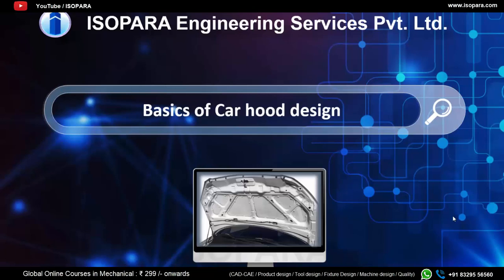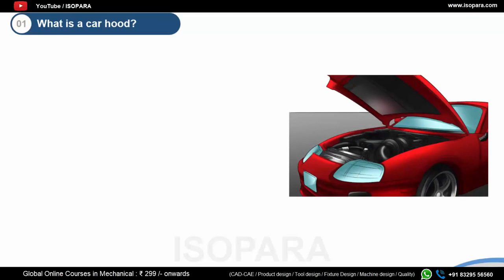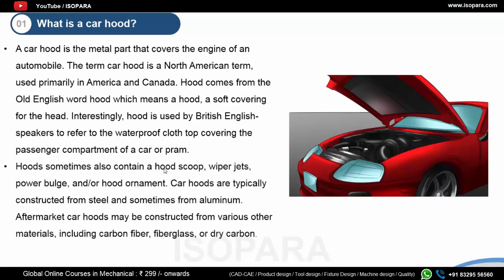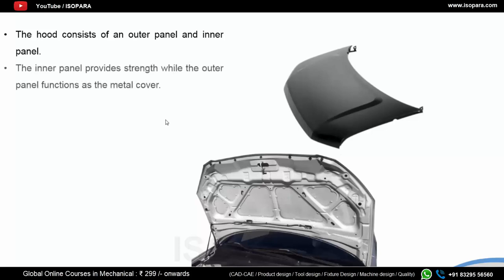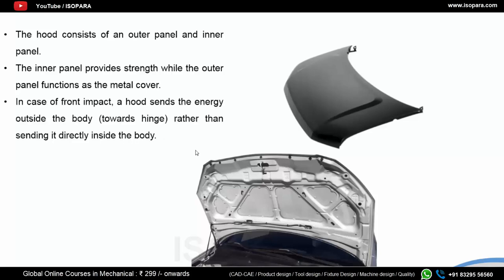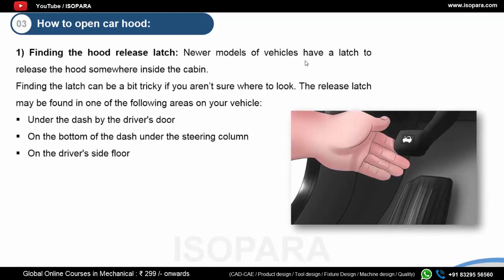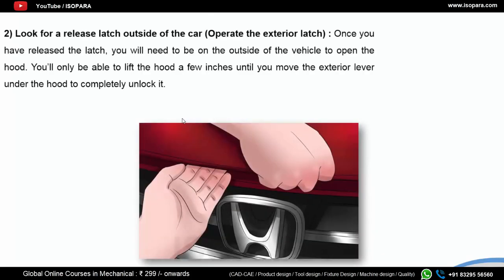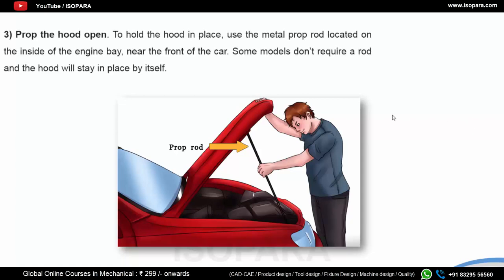Hood Design Introduction | Online Course | ISOPARA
🔊 In automotive manufacturing, the term "BIW" stands for Body in White, referring to the stage in the production process before a vehicle is painted and assembled with interior components. The hood, or bonnet, is a prominent and essential component of a vehicle's exterior design. Here's an overview of key considerations in "Hood Design in BIW":

🛄 Functional and Aesthetic Significance:
👉 The hood serves both functional and aesthetic purposes. Functionally, it provides access to the engine compartment for maintenance and repairs. Aesthetically, it contributes significantly to the overall design and visual appeal of the vehicle.

🛄 Material Selection:
👉 The choice of materials for the hood is crucial. Common materials include steel, aluminum, and composite materials, each offering a balance between strength, weight, and cost. Material selection impacts the vehicle's performance, fuel efficiency, and manufacturing processes.

🛄 Safety Regulations:
👉 Hood design must comply with safety regulations to ensure pedestrian safety in the event of a collision. This often involves incorporating features that minimize injury upon impact.

🛄 Aerodynamics and Efficiency:
👉 The design of the hood affects the vehicle's aerodynamics. Engineers strive to create hoods that reduce drag, enhance fuel efficiency, and contribute to the vehicle's overall performance.

🛄 Integration with BIW Structure:
👉 The hood is integrated into the overall Body in White structure. Its design must align with the structural framework of the vehicle to ensure proper fit, alignment, and durability.

🛄 Hinge and Latch Systems:
👉 Hood design includes the integration of hinge and latch systems that facilitate smooth opening and secure closure. These mechanisms contribute to user convenience and safety.

🛄 Design Elements and Brand Identity:
👉 Aesthetic elements such as contours, lines, and the hood's shape contribute to the vehicle's overall design language and brand identity. Designers carefully consider these aspects to create a visually appealing and recognizable hood design.

🛄 Surface Finish and Coatings:
👉 The surface finish of the hood is a key aesthetic consideration. Paint quality, coatings, and finishes play a role in protecting the hood from environmental factors and enhancing its visual appeal.

🛄 User Experience:
👉 Hood design extends to the user experience, including ease of opening, closing, and securing. Consideration is given to ergonomics and user-friendly features for both vehicle owners and technicians performing maintenance.

🛄 Innovations and Technology:
👉 Advancements in technology influence hood design, including features such as pedestrian protection systems, sensor integration, and aerodynamic enhancements. Technological innovations contribute to both safety and performance.

🔊 Hence, "Hood Design in BIW" encompasses a comprehensive approach to designing a fundamental component of a vehicle. Beyond its functional role, the hood is a key element in shaping the vehicle's aesthetics, brand identity, and overall performance.